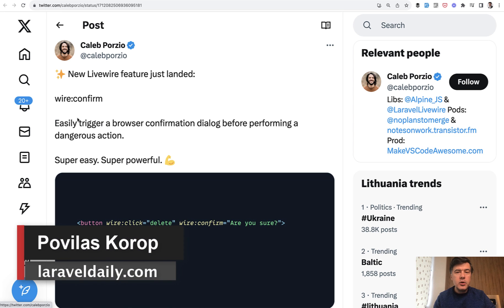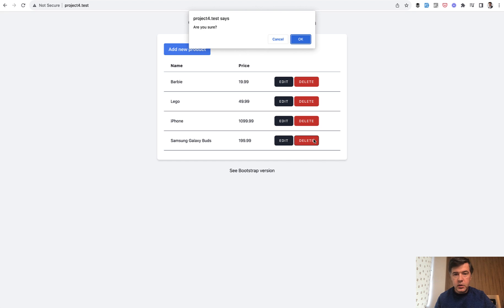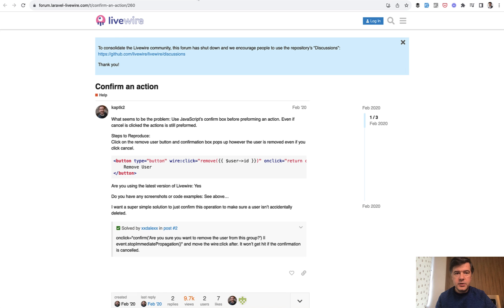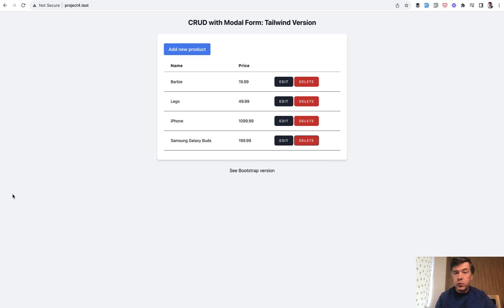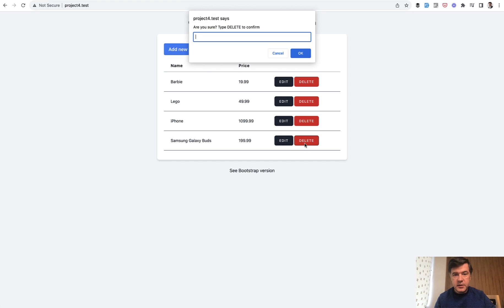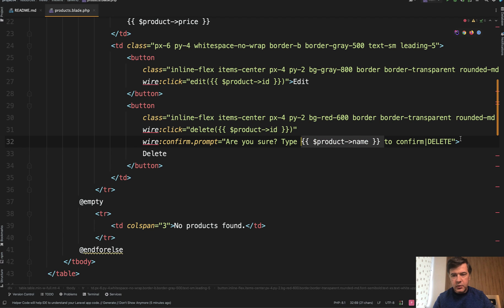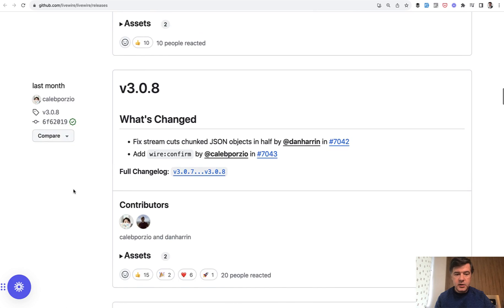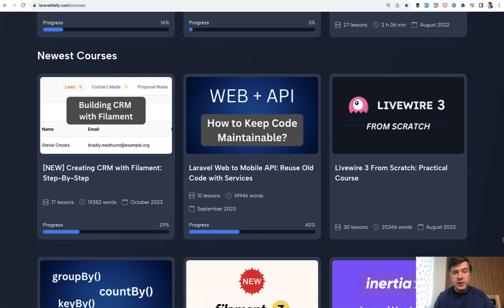New in Livewire 3: Dialog with wire:confirm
A new small life-improvement feature in Livewire 3.0.8.